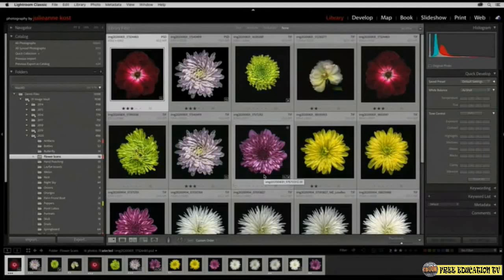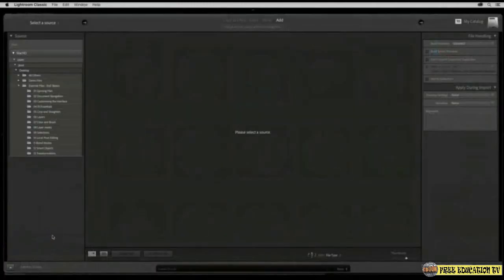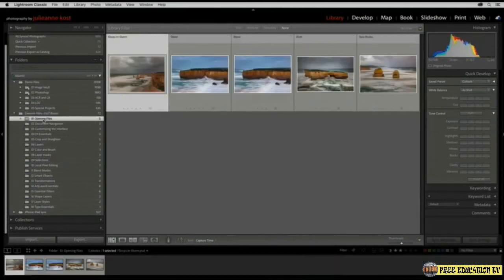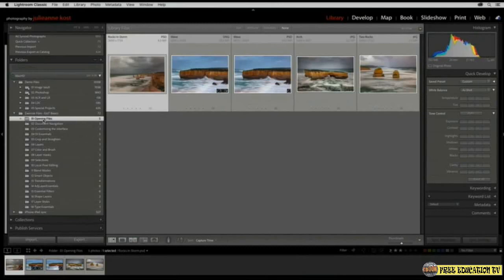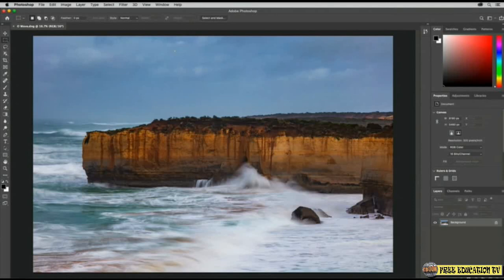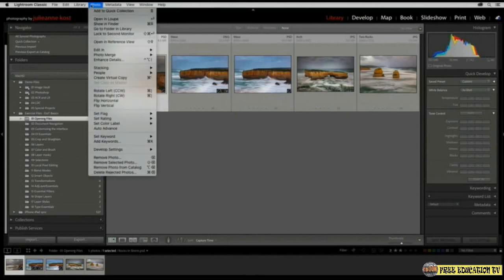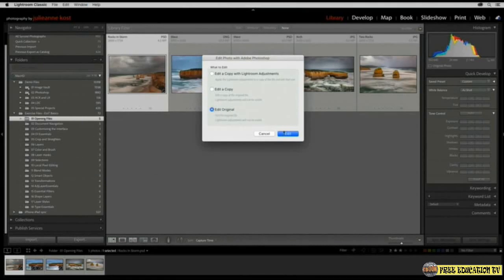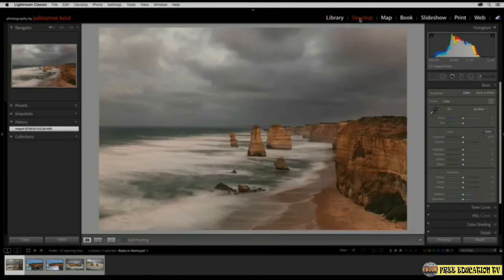HOW TO DRAW WITH PHOTOSHOP FOR BEGINNERS PART 3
Find thousands of books to reading online and download eBooks. Discover and read free books by Artists Art Gallery as well as tons of art learning books. Art, Graphics, Cartoons, and Photography Books… There are eBooks for everyone.